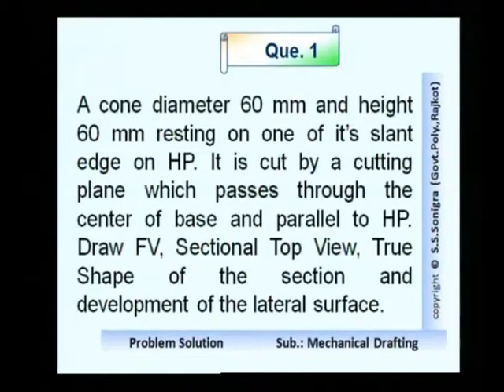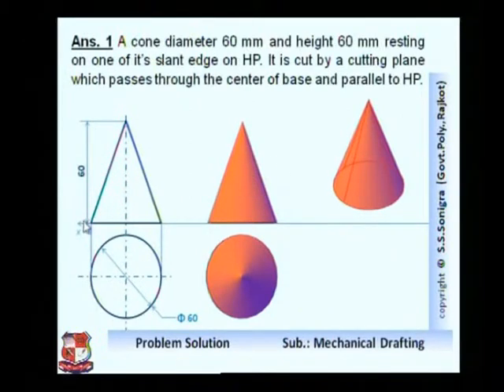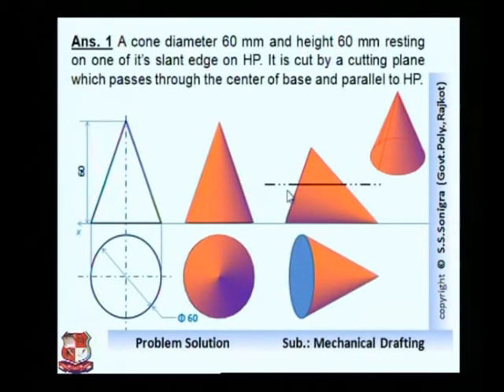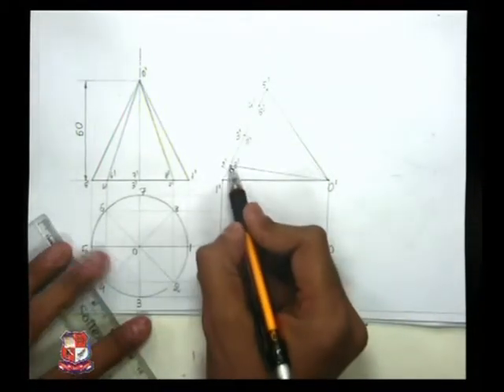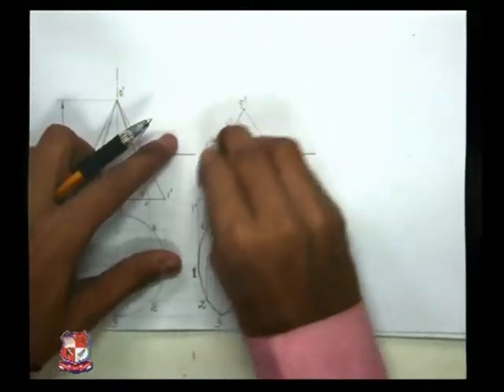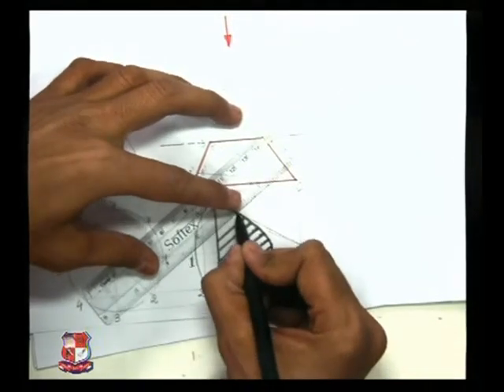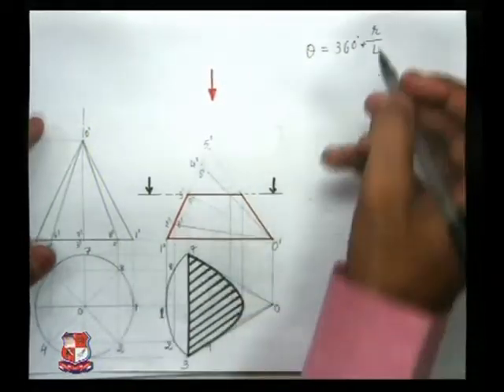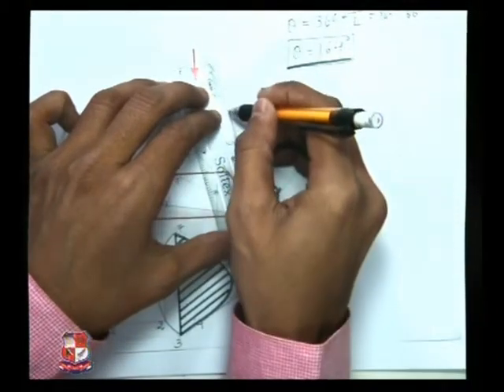Sonigra Sunilkumar Mechanical Drafting Projections, Sections and Development of solids Combined prob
Sonigra Sunilkumar- Government Polytechnic, Rajkot- Mechanical Drafting - Projections, Sections and Development of solids- Combined problems.